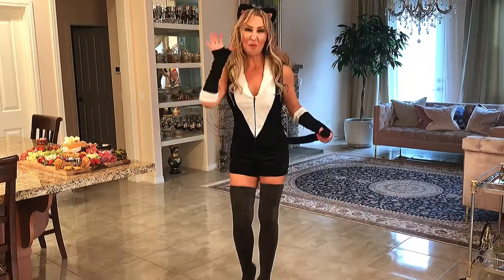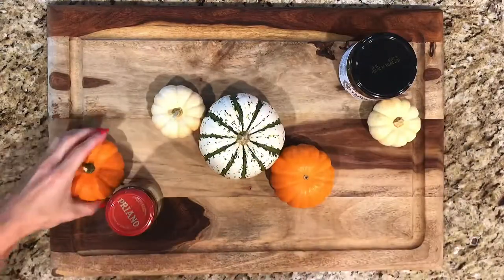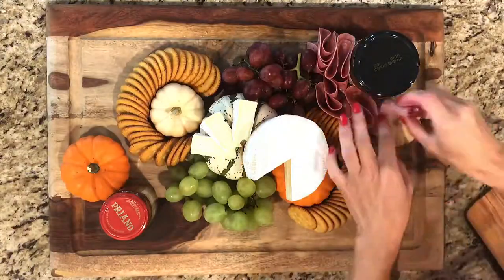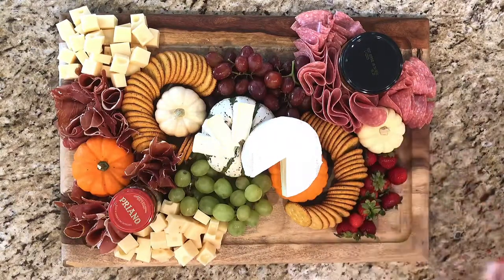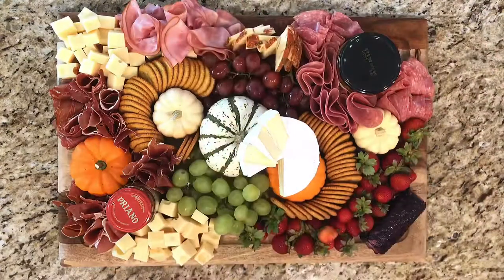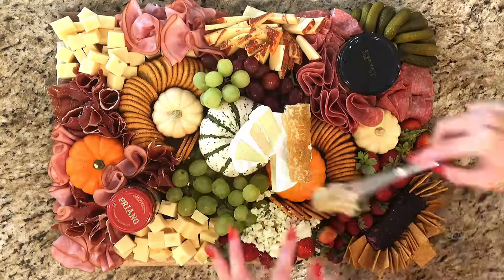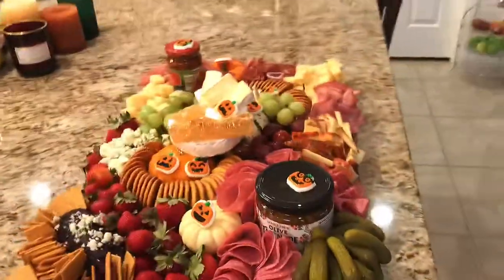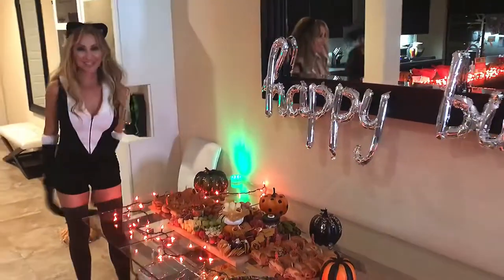My First Halloween Cheese Board 👻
Hi Guys, Halloween might be over but I’ve finally put together my Halloween Cheeseboard video for all of you and I’m so happy to share this tonight!
I had the chance to attend a grown up Halloween party with no kids for the first time ever and was so excited that I decided to make a Halloween themed board. 🎃🧀🍇
And of course, I needed a costume so I went as a beautiful black cat! Meow! 😻